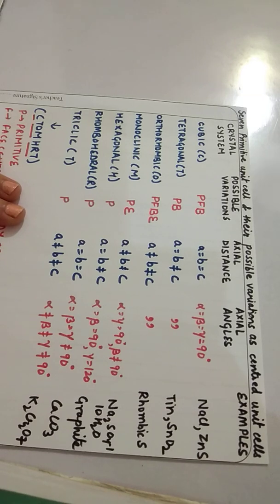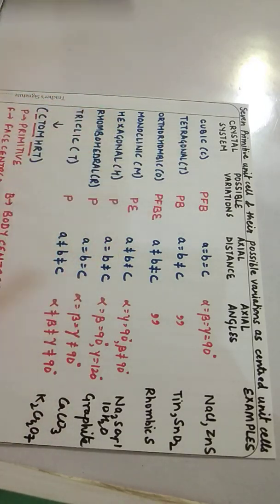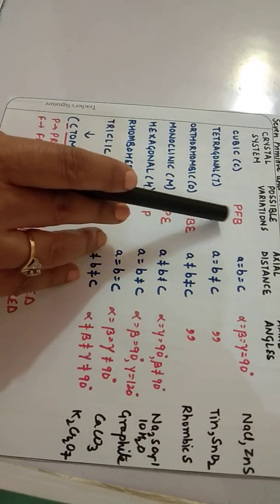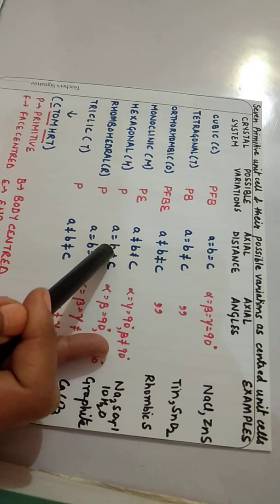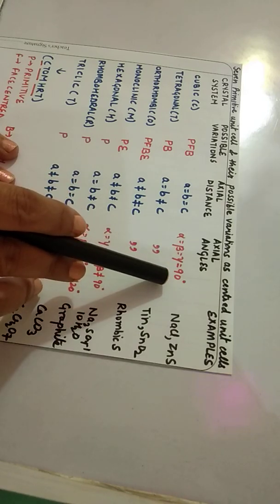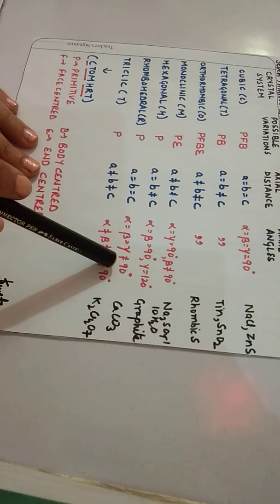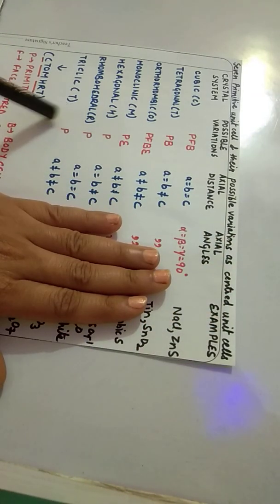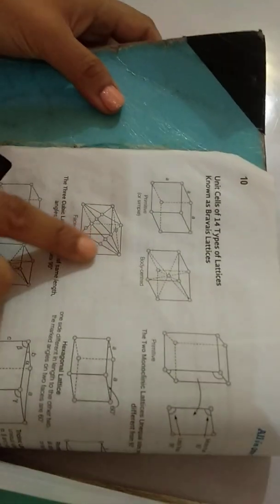Seven Primitive Unit Cell And Their Possible Variations As Centred Unit Cells